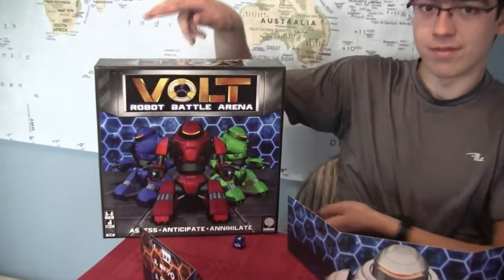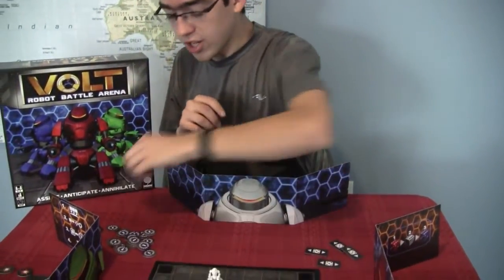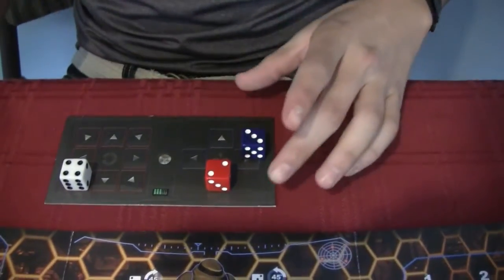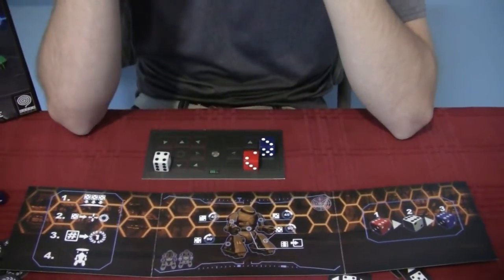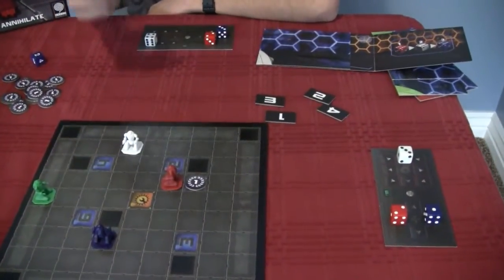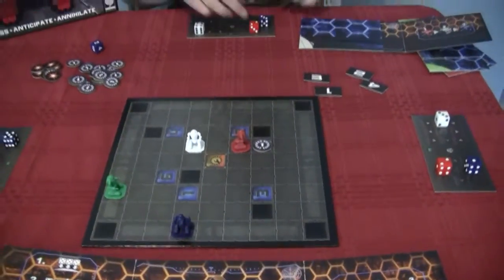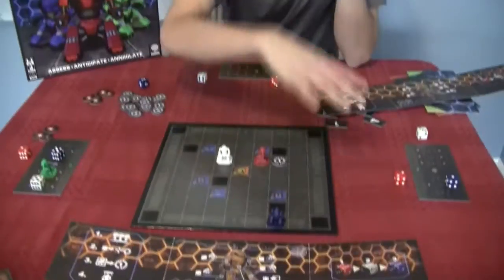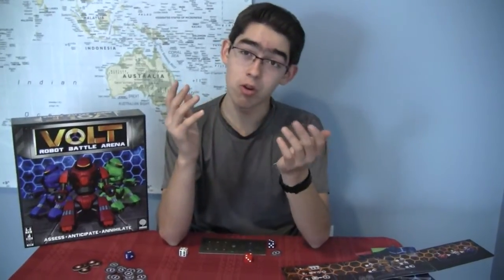Board Game Review: Volt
Volt is a great robot battle board game. Pre-program your robots to land on specific spaces and blast other robots. But beware - they'll be coming after your robot too.